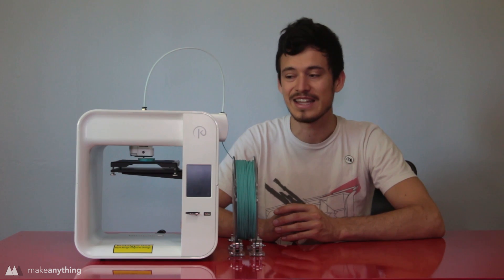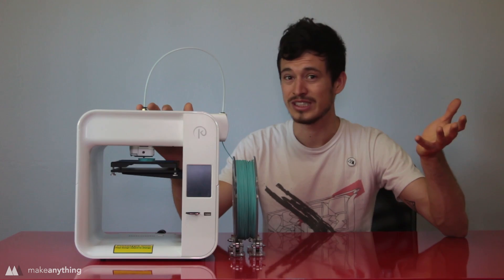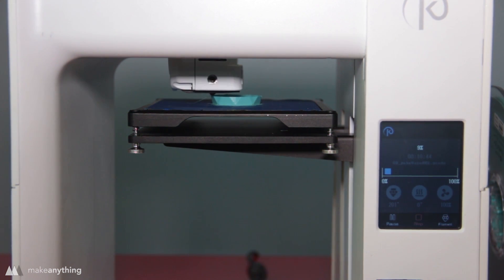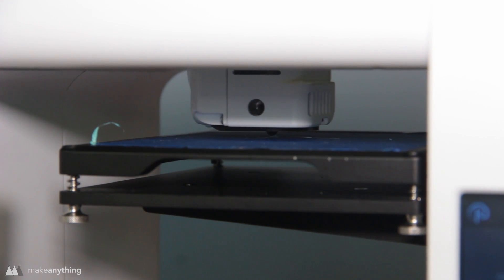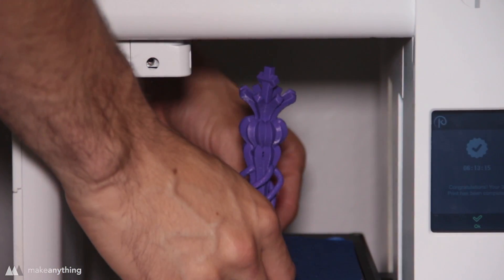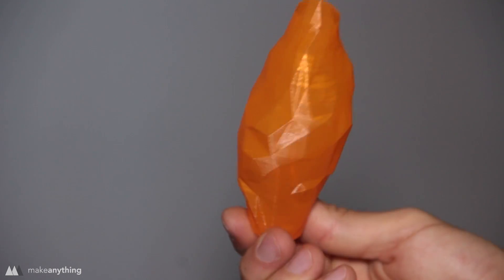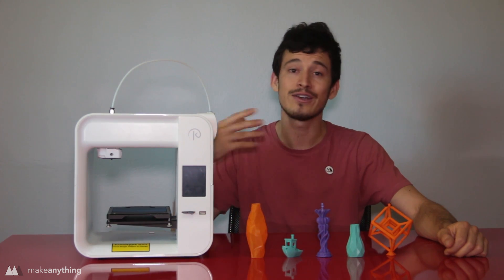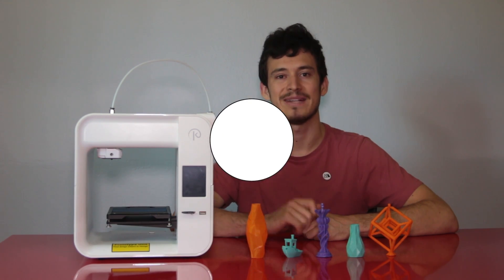The $99 Obsidian 3D Printer // Kickstarter Pre-Review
Another Kickstarter printer that never happened... I'll take this as a lesson, so should you. Kickstarter is not a pre-order!!!

Kodama, makers of the praised Trinus 3D printer are hoping to bring high quality 3D printing to the masses for a fraction of the price. I got to play around with a prototype for a couple of days and, well, just check out the results yourself!